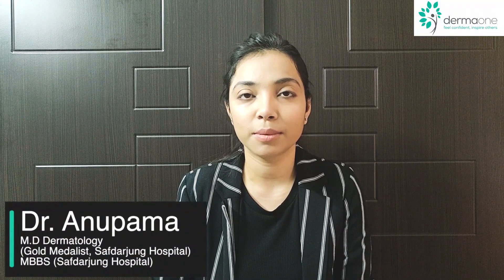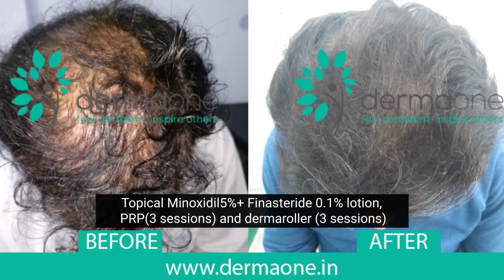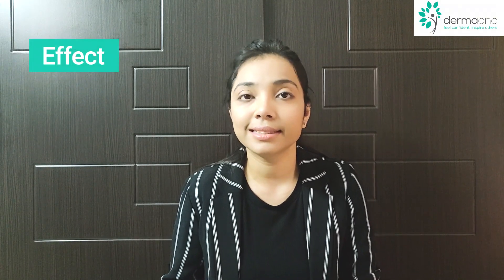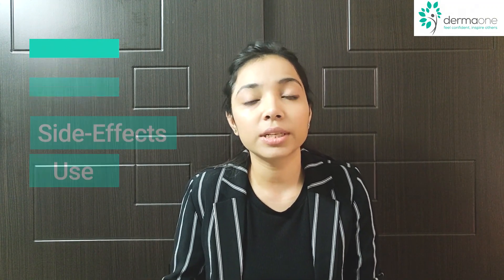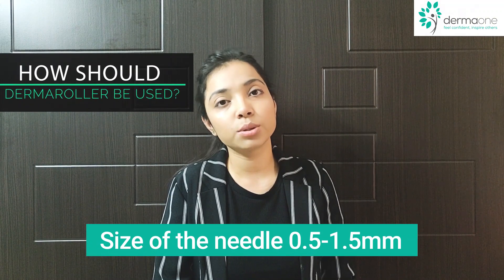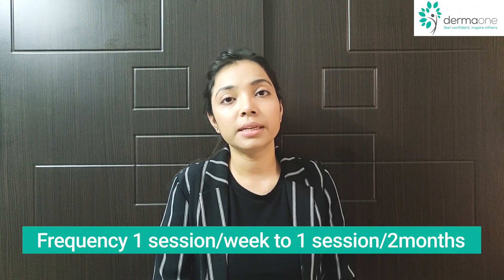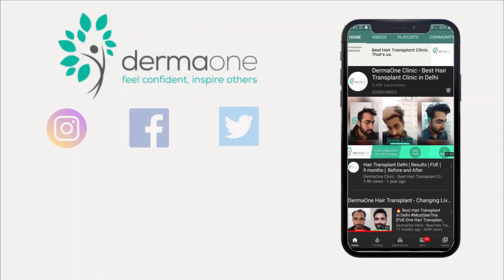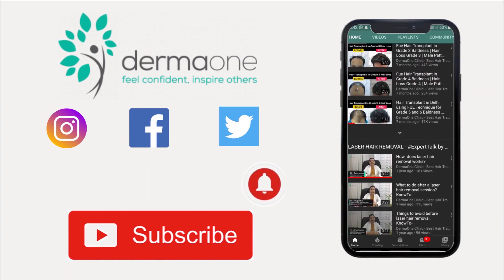Dermaroller for Hair Loss: Is It Effective? How to Use a Derma Roller on Your Scalp for Hair Growth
The video focuses on how Dermaroller help in hair regrowth and if Dermaroller for Hair Loss: Is It Effective? and How to Use a Derma Roller on Your Scalp for Hair Growth, including the side effects. This video on "Dermaroller for Hair Loss: Is It Effective? How to Use a Derma Roller on Your Scalp for Hair Growth" will be very helpful for those who are actively looking to use Dermaroller to increase hair growth and stop their hair loss.

What is Dermaroller for hair regrowth?
Dermaroller is basically a device, which consists of roller with multiple needles and is mounted on a handle. Dermaroller is used for multiple conditions related to hair and skin. But we have seen a rise in popularity of Dermaroller among the patients seeking treatments for hair loss. We will be discussing the role of Dermaroller in hair loss.

Now coming to the effectiveness of the Dermaroller. It has been shown in scientific studies shown that Dermaroller is actually effective for hair loss. It can be combined with other medical therapies related to hair loss for example minoxidil and finasteride wherein it gives an added benefit over the effect of these medical therapies. It gives you a slightly faster hair growth. It is effective in male pattern hair loss wherein the effect is more in the crown region. It is also effective in female pattern hair loss where in we see more results on the frontal region. It is to be remembered that it  is effective only in few patients and not everyone responds to Dermaroller in the same manner. Dermaroller is not effective in higher grades of baldness like grade 6 or 7 male pattern hair loss.

Safety of Dermaroller in hair regrowth therapy
Dermaroller is a very safe therapy but we don't recommend use of Dermaroller in hair loss with out any medical supervision. There are multiple small needles on the drum that we use. It is very difficult to clean these needles at home so there is a small risk of infection which can actually increase the hair loss. Then there are conditions wherein Dermaroller can actually be harmful like in scarring alopecia can actually increase because if the injury created by the Dermaroller.  Also in cases of diabetes the chances of infections are more.  It is always advised to consult a doctor before going for the therapy.

After taking a session of Dermaroller for hair loss you may experience a little bit of redness and swelling which usually subsides in few hours.

How to use Dermaroller for hair regrowth?
Size of the needle varies from 0.5  to 1.5 mm. Your doctor after assessing your condition will decide the size of the needle which is best for your hair loss condition.
The frequency of Dermaroller session varies from 1 session per week to 1 session every two months and in this case also your doctor will decide the frequency of use of Dermaroller for hair loss treatment session after assessing your hair loss condition.

How does Dermaroller help in hair loss treatment?
Dermaroller acts in multiple ways to help in hair loss. By the presence of multiple needles Dermaroller creates multiple injuries in your skin. Which in turn creates small channels in your scalp skin so the delivery of the medicine that you are applying will increase. Also if there is any injuries in the skin, it tries to repair itself by releasing the growth factors.  So these growth factors will be picked up by your hair roots and it leads to increase in hair growth. Also in some studies it has been seen that stem cell stimulation also  occurs which increases the hair growth. And because of the repair mechanism there is an increased production of collagen and elastane around the hair follicles and dermaroller hair loss therapy increase the excretion of hair growth genes.

How to Use a Derma Roller on Your Scalp for Hair Growth